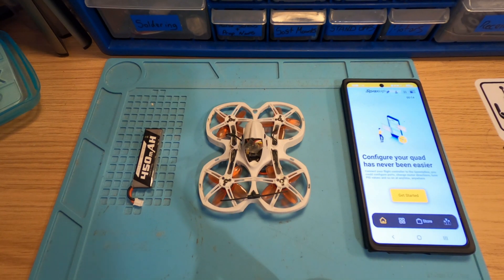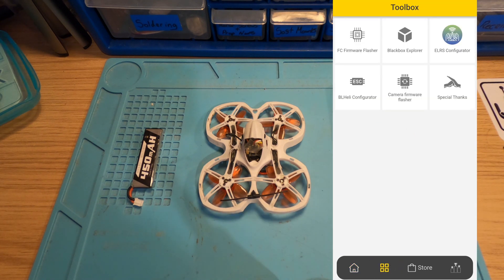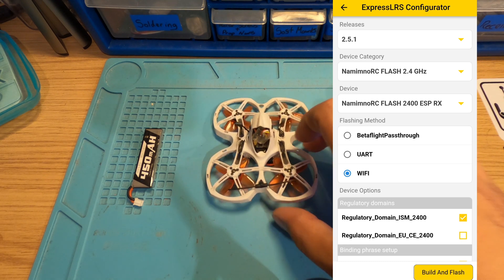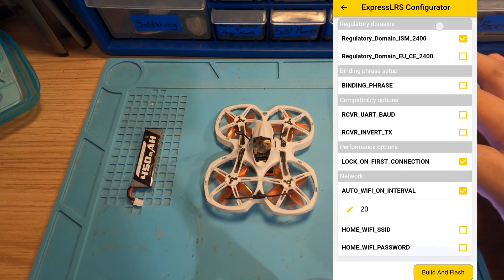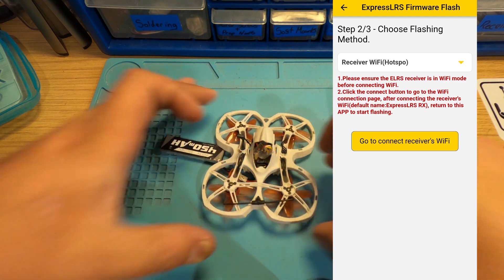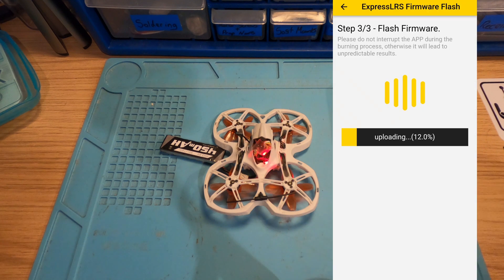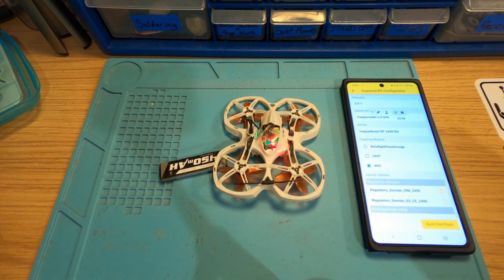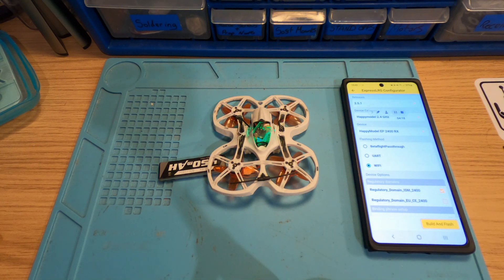How to flash Elrs recievers using the speedybee app .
You don't always have your laptop with you but you've always got your phone right ?

In this video I show you how to flash your elrs recievers using the speedybee app .

You can also flash your modules using the app .